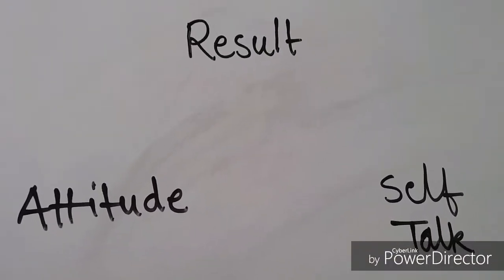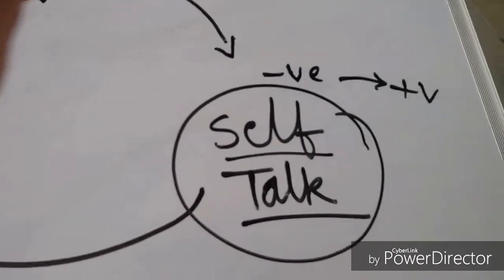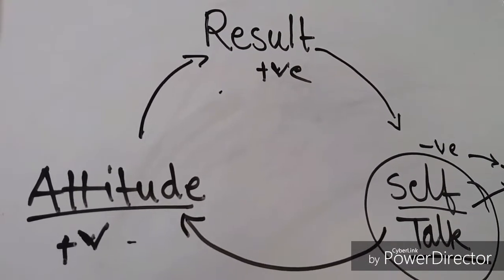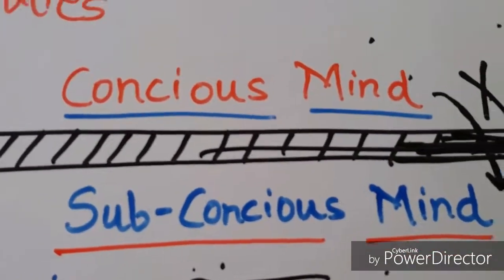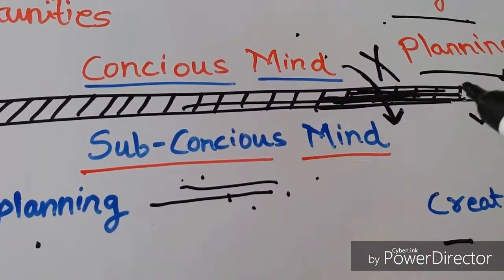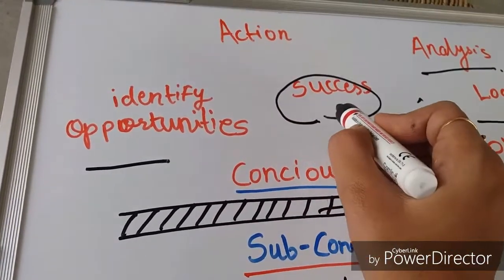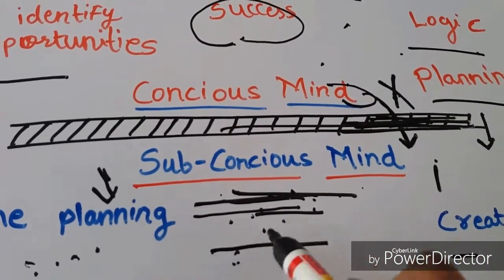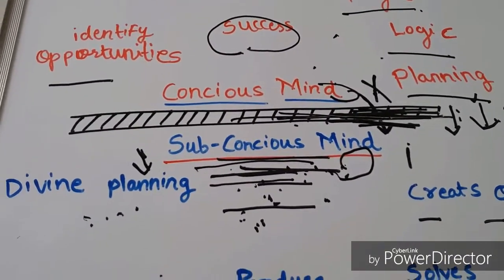Mindfulness magic book activity 2,part 2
Magic Practice Number 2
The Magic Rock
1. Repeat steps one to three of Magic Practice
Number 1 – Count Your Blessings: Make a
list of ten blessings. Write why you’re
grateful. Reread your list, and at the end of
each blessing say thank you, thank you,
thank you, and feel as grateful for that
blessing as you can.
2. Find a Magic Rock and put it by your
bedside.
3. Before going to sleep tonight, hold your
Magic Rock in your hand and think of the
best thing that happened today.
4. Say the magic words, thank you, for the best thing that happened today.
5. Repeat the Magic Rock practice every night
for the next 26 days.
6. meditate
7. if possible read or view video of book
"power of subconcious mind"

post-
1.pic of ur gratitude journal
2.pic of ur magic rock
3.experience of meditation